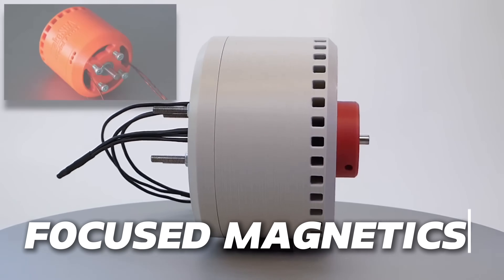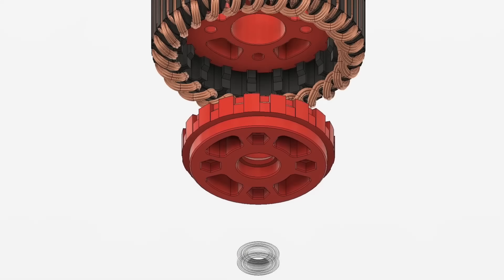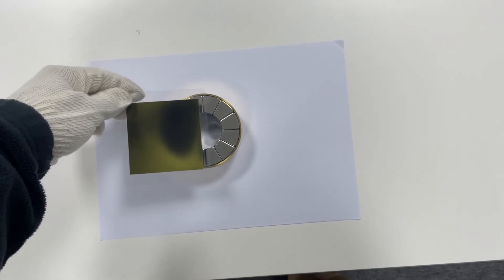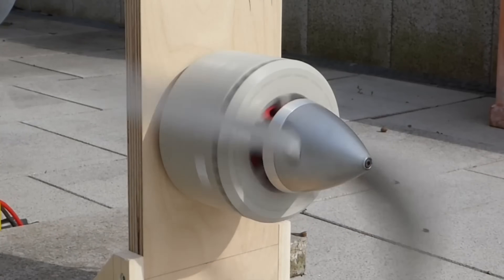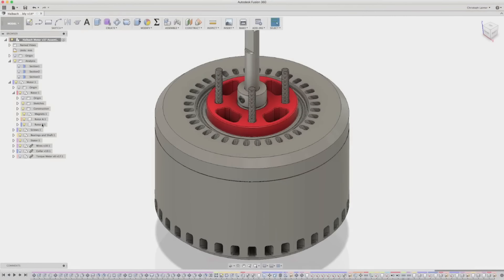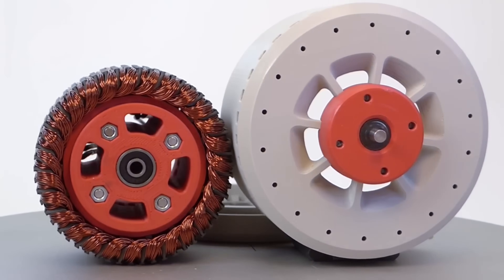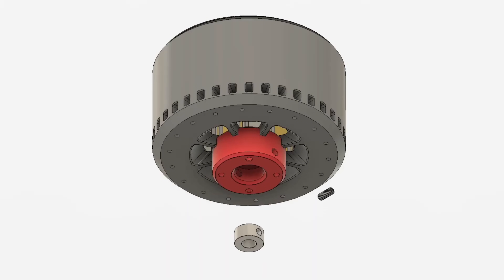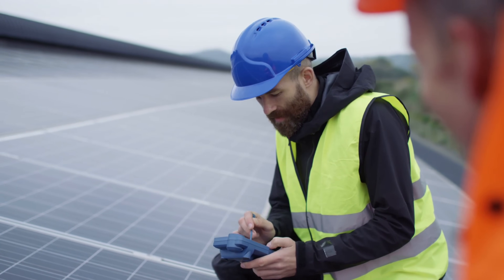Focused Magnetics: INVENTORS BUILDS Breakthrough MOTOR - IS it REAL!?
Focused magnetics has unveiled a groundbreaking concept that claims to surpass the efficiency of any other motor currently available. Similar to a Hallback array, this motor is capable of directing energy directly to the stator with minimal loss. However, it is important to scrutinize the legitimacy of this claim and determine if it truly represents a revolutionary advancement.To gain a deeper understanding, let's explore the working principles of Hallback arrays. In 1987, Clash Hallback discovered that configuring magnets in a specific manner can alter the magnetic field of the entire array. This allows for a stronger magnetic field on one side without any loss on the other. Different types of Hallback arrays exist, including linear, circular, and volumetric configurations.